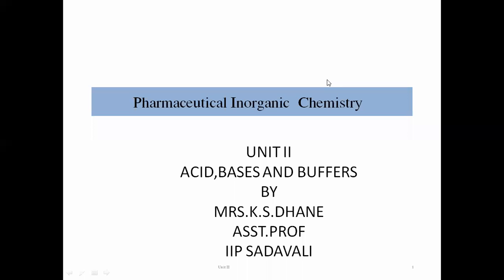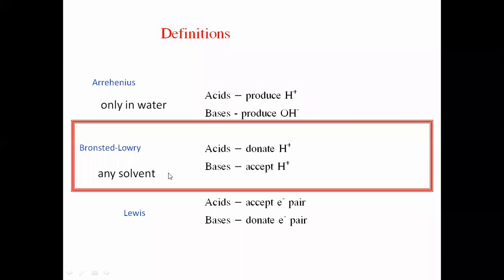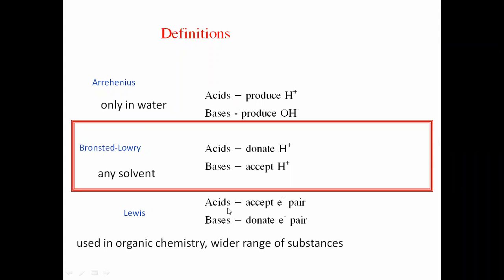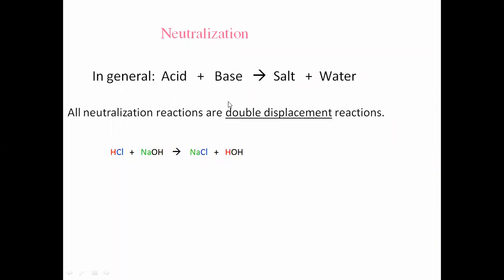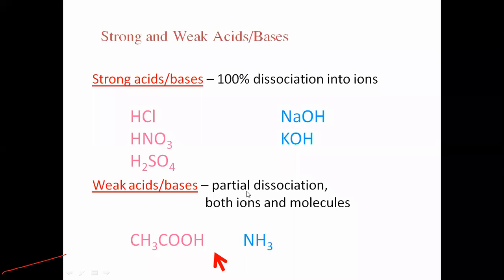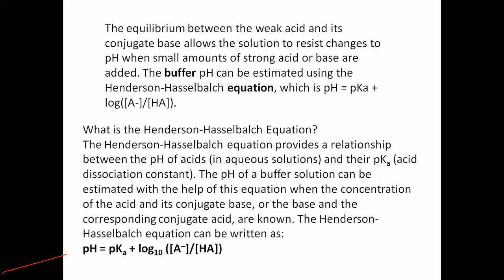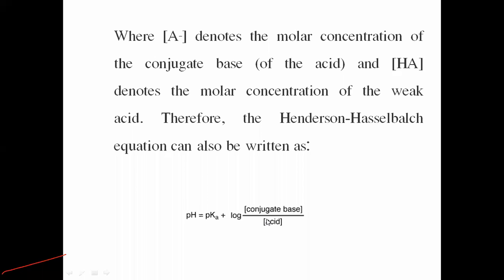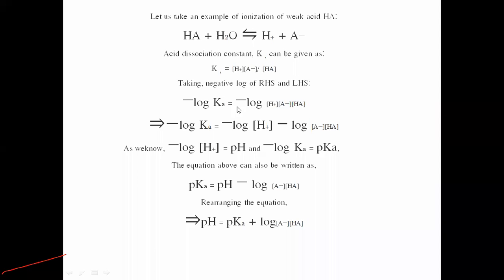PHARMACEUTICAL INORGANIC CHEMISTRY *UNIT-2*ACID, BASES ,BUFFERS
INTRODUCTION ON ACID, BASE, AND BUFFER DIFFERENT THEORIES OF ACID BASES AND BUFFERS